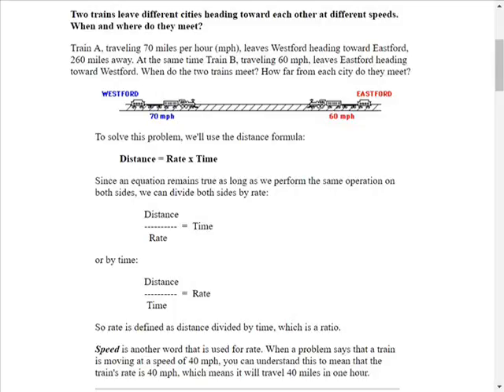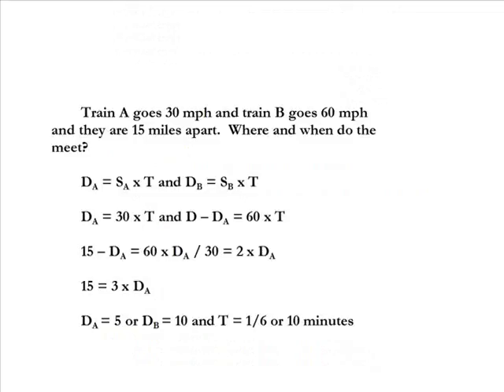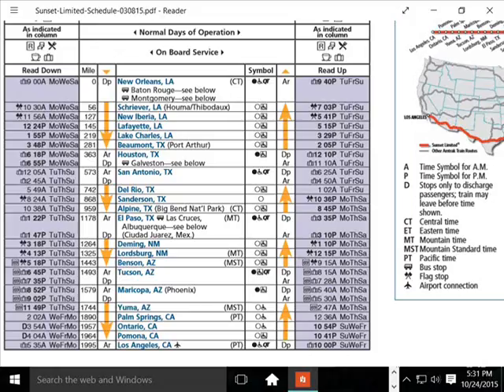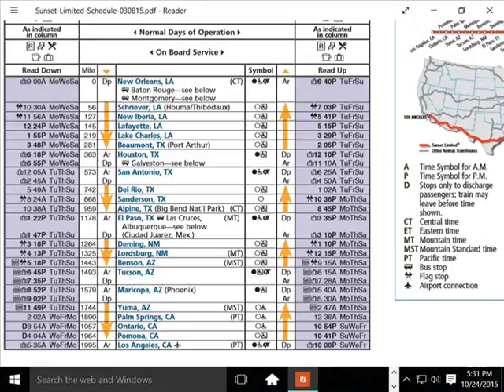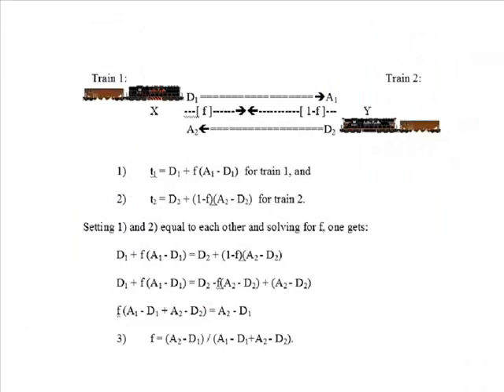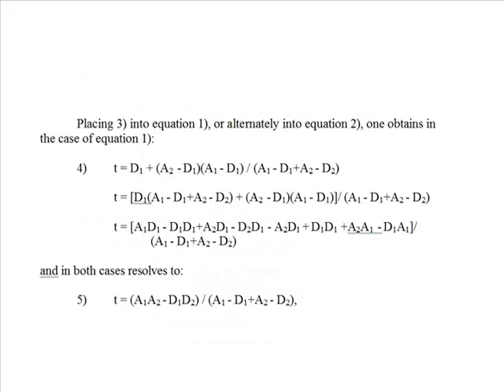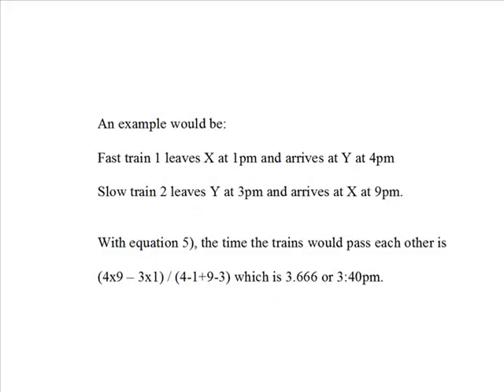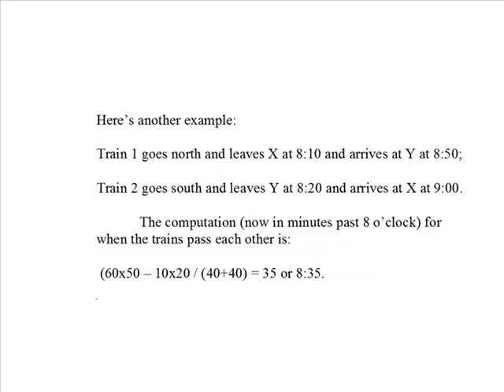Train Passing Problem Simplified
Train Passing Problem Simplified without the need for distance or speeds